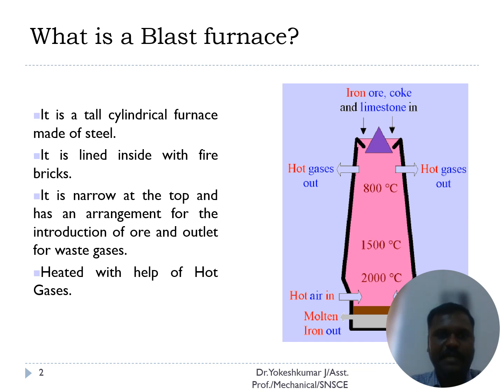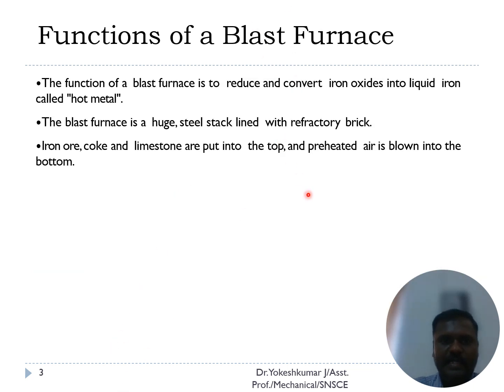Introduction to blast Furnace | Yokeshkumar J | SNS Institutions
A blast furnace is a large, vertical shaft furnace used for smelting iron ore into molten iron. It operates by continuously charging iron ore, coke, and limestone from the top while hot air is blown from the bottom. The coke burns to generate high temperatures, reducing the iron ore into molten iron. Limestone acts as a flux to remove impurities, forming slag. The molten iron is collected at the bottom and tapped periodically. Blast furnaces play a crucial role in steel production, providing the primary raw material for further processing.